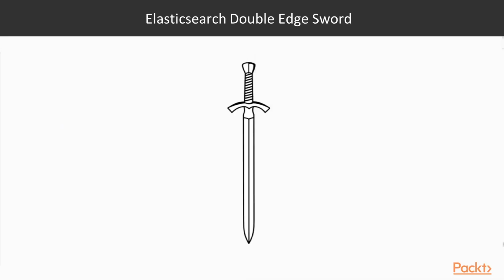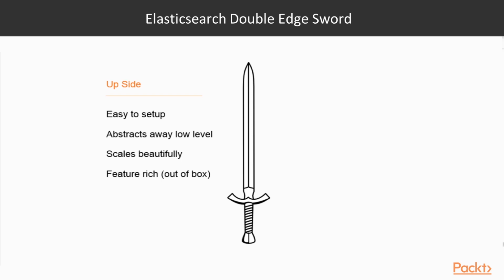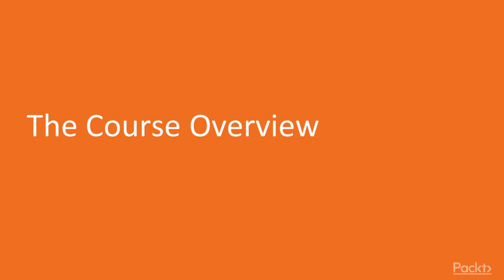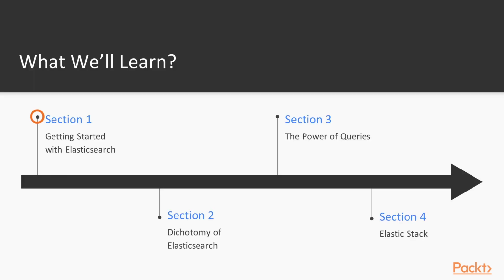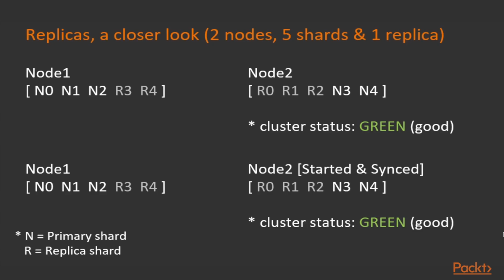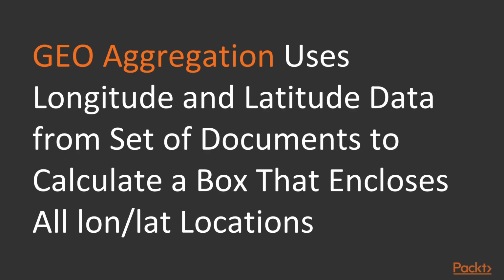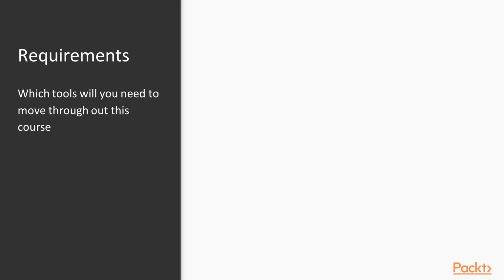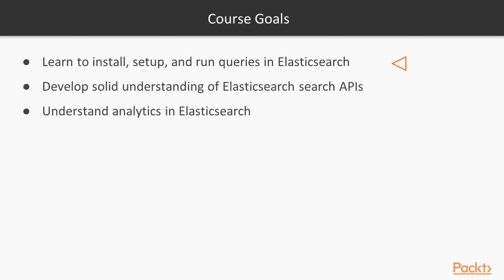Learning ElasticSearch 6: The Course Overview |packtpub.com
This video tutorial has been taken from Learning ElasticSearch 6. You can learn more and buy the full video course